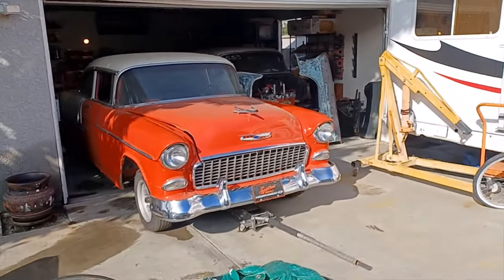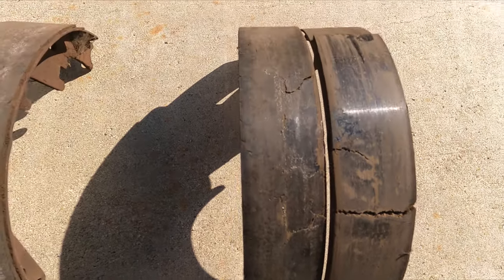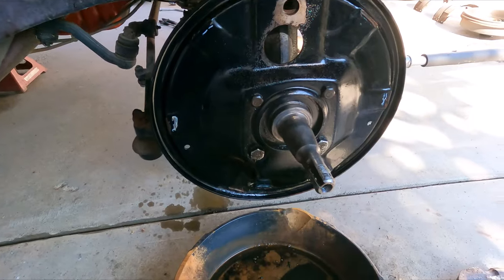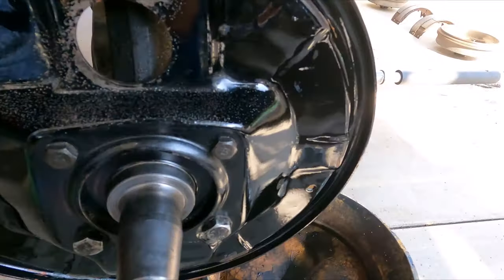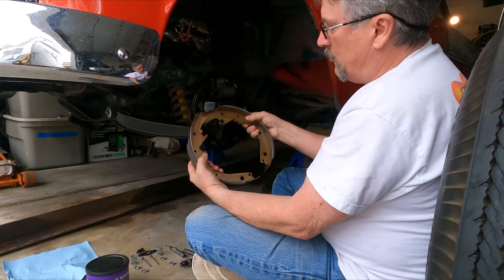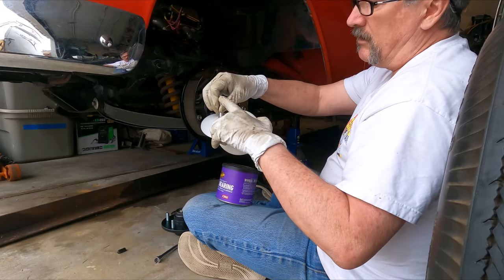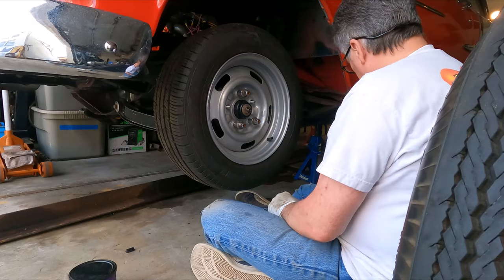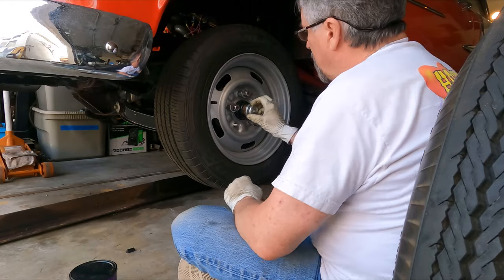'55 Chevy Bel Air Resurrection-Front Brakes and Bearings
During the brake inspection we found paper thin front brake shoes and hubs that would no longer hold the grease seals...it was time to replace the brakes and upgrade to a better and safer hub.  Instead of buying inferior overseas parts we opted for USA Made Timken Wheel Bearings and had the guys at Friction Materials in Long Beach re-line the brake shoes and arc the shoes to the drums for a perfect contact point with the drums.